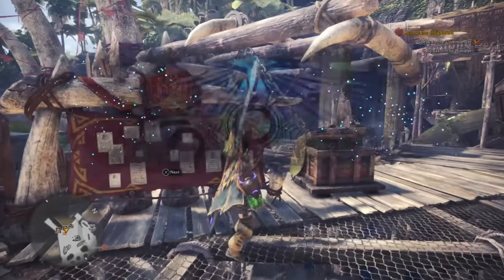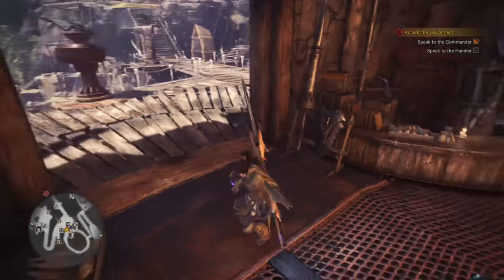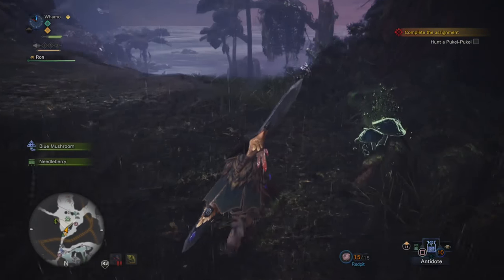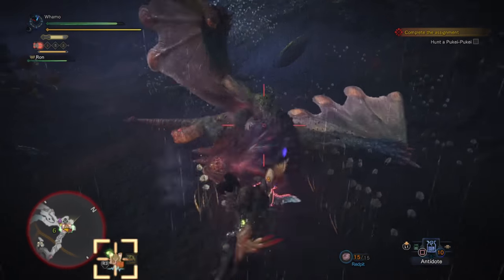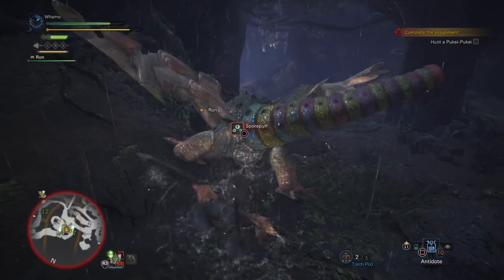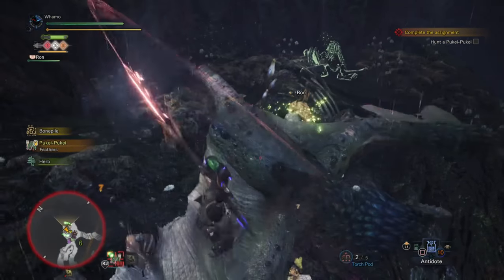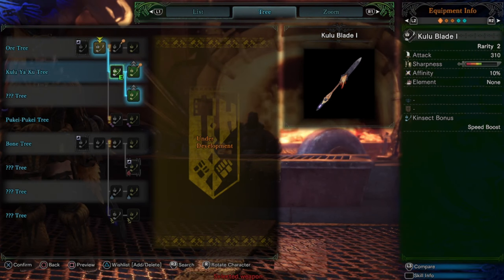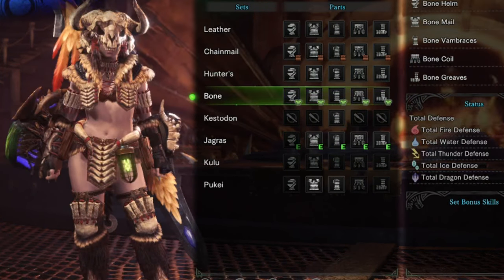The Amazing Monster Hunter World LP [ep. 4]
Pukie-Pukie time! this guy should make the best fight yet.. should be no problem right?